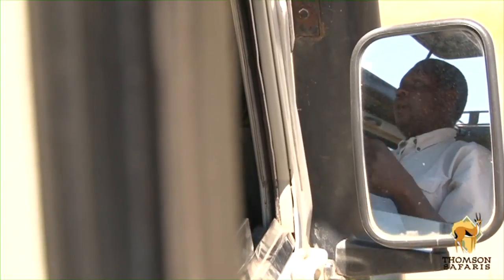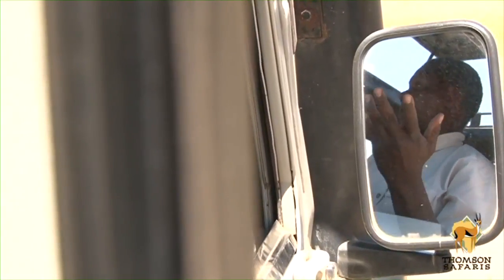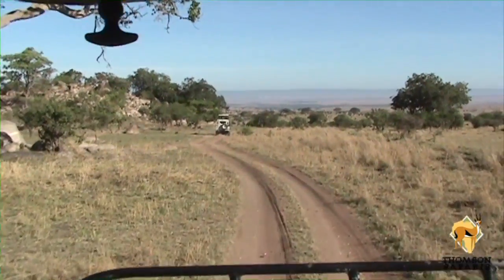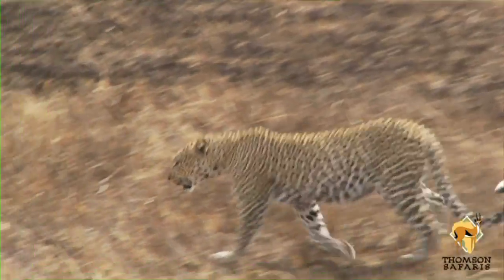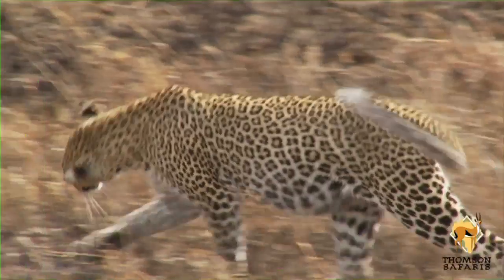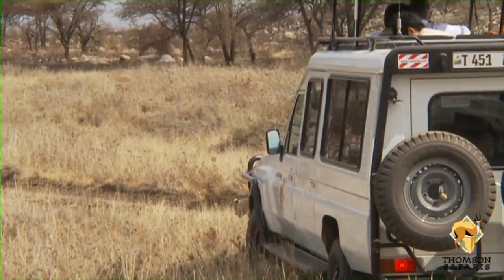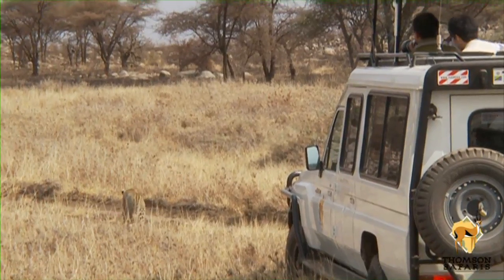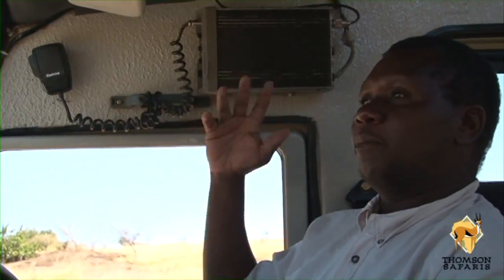Thomson Safaris Land Rover Defenders - Communication on Safari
Spacious, customized Thomson Safaris Land Rover Defenders are the only way to travel on safari. See how our guides stay in communication on wildlife viewing drives in Tanzania.